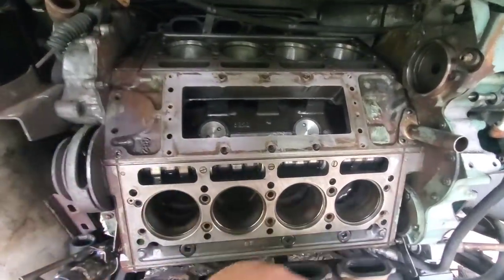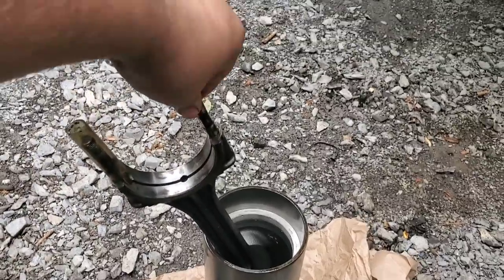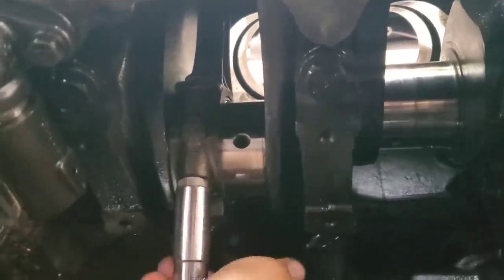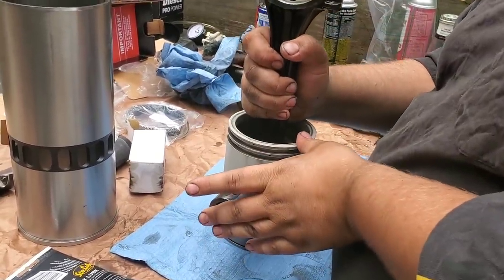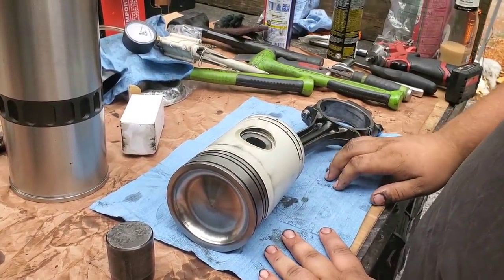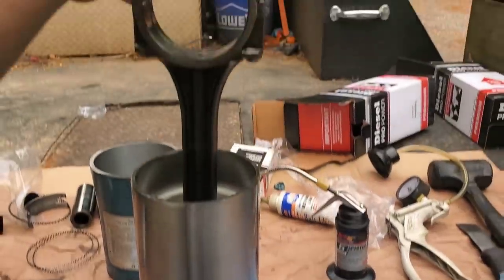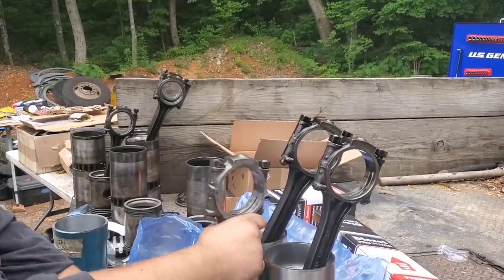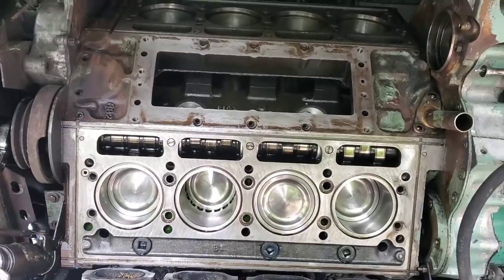Building Lance's short block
Today we start reassembly of the 8v71 in Lance's 4106. A few weeks ago we tore miss budweiser down after finding low compression on 4 cylinders.